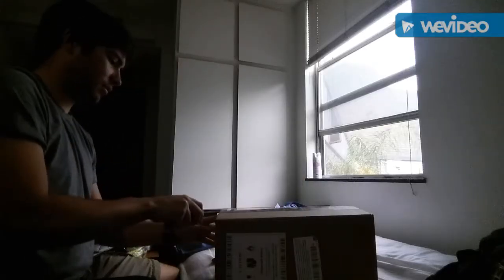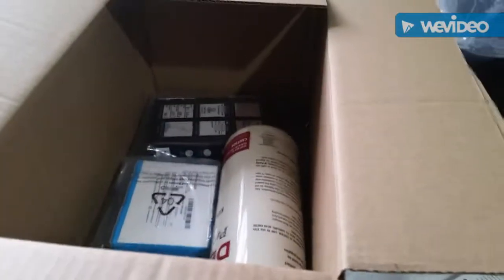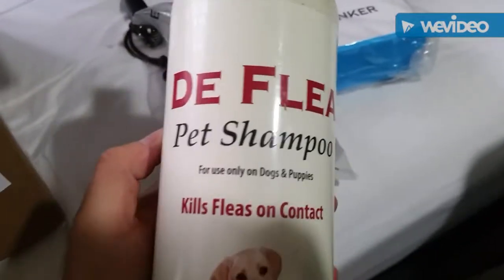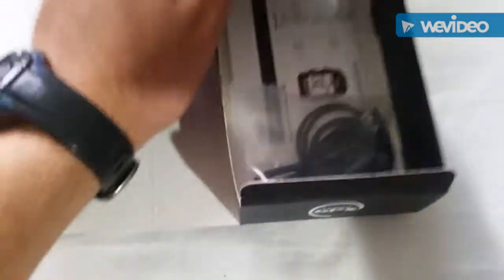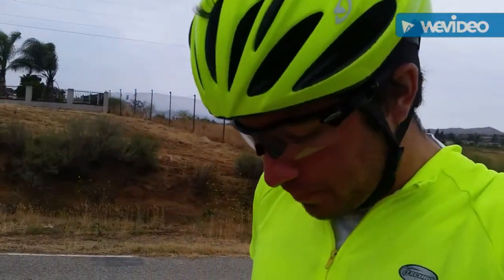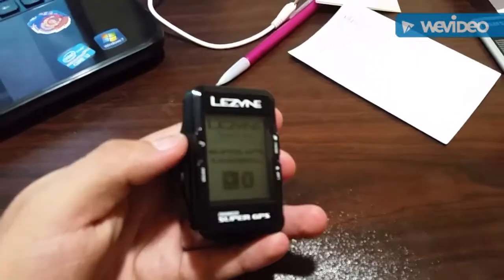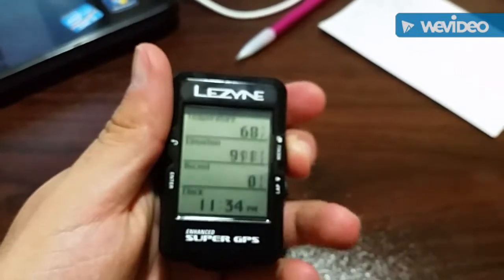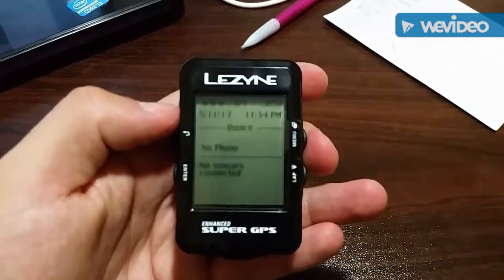Lezyne Super GPS: First Impressions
A quick video about the lezyne gps